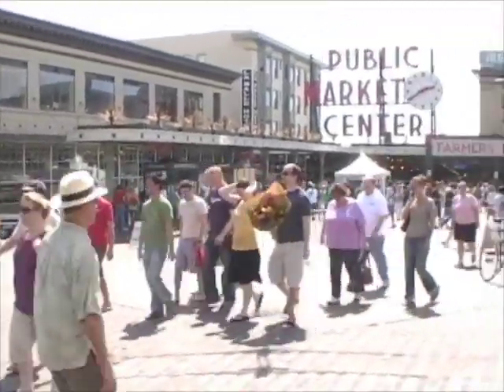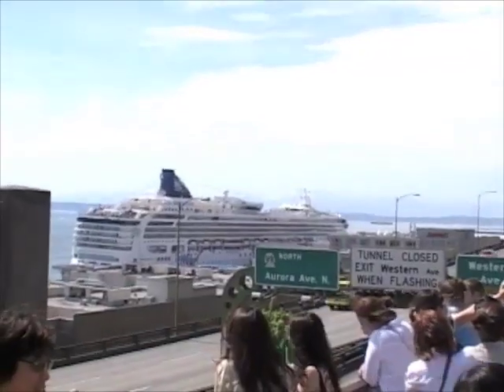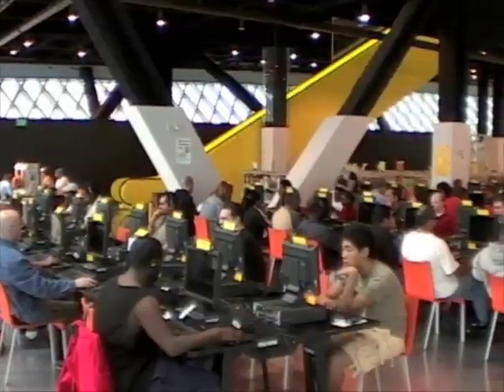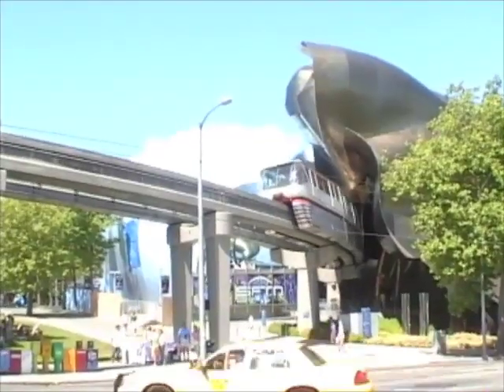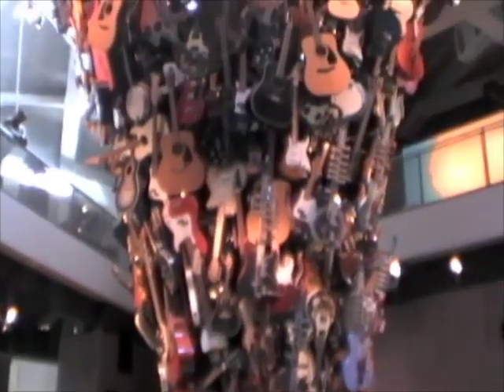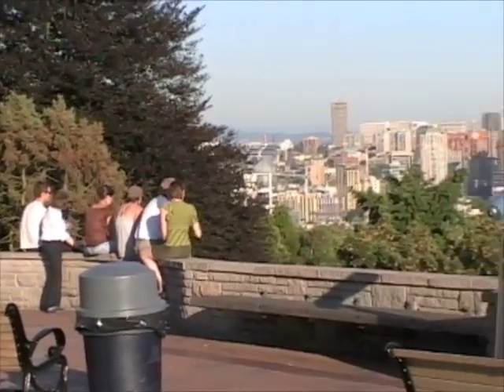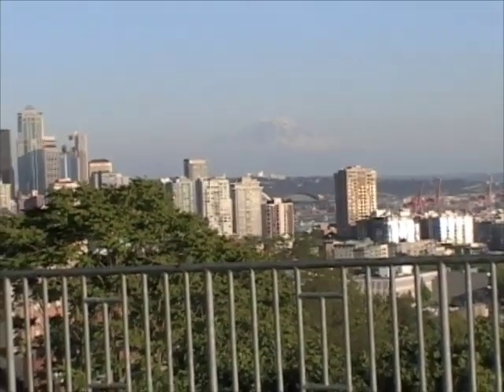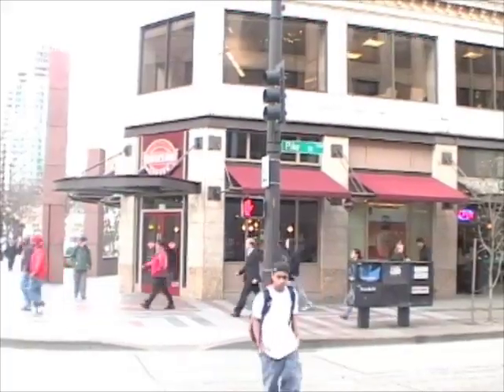Guide to Seattle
A guide to Seattle, Washington, filmed mostly in the summer and fall of 2008.